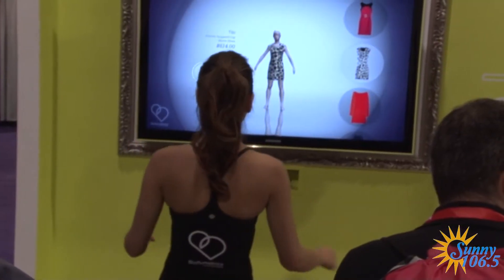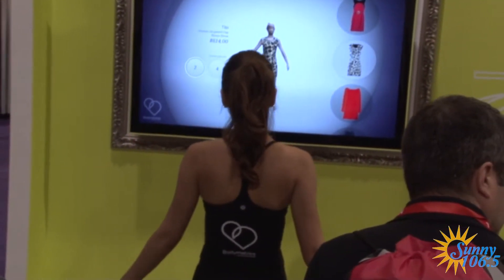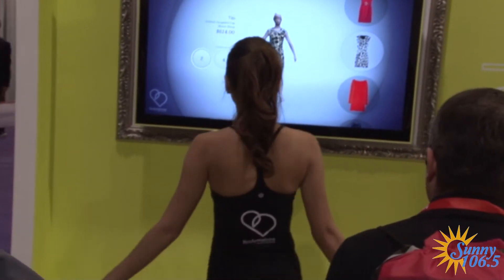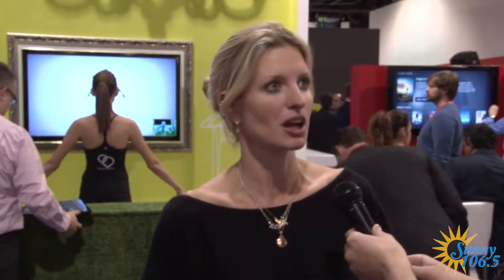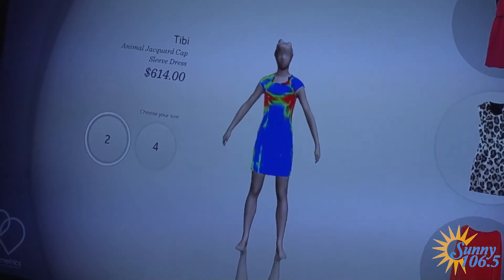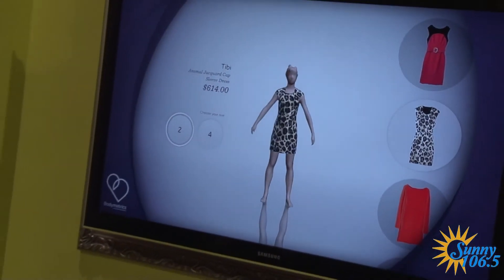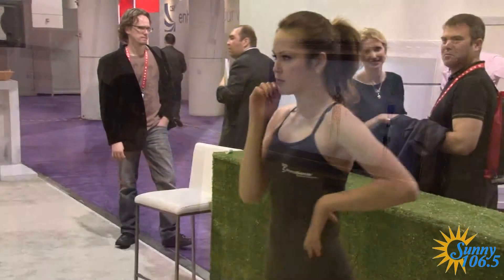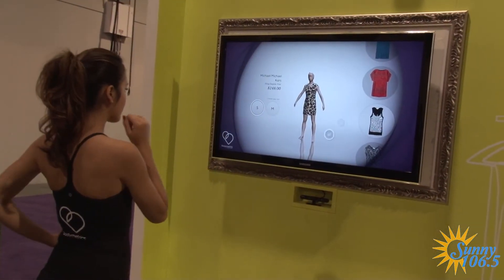Sunny 106.5 KSNE @ CES 2012 with Body Metrics